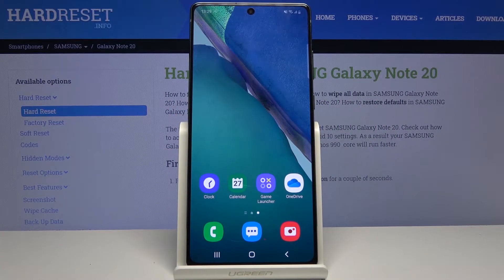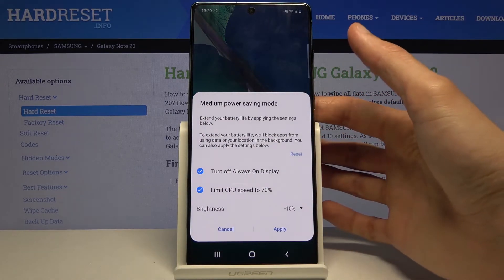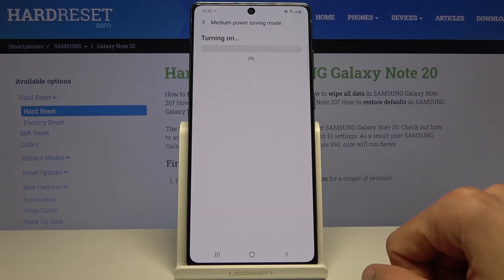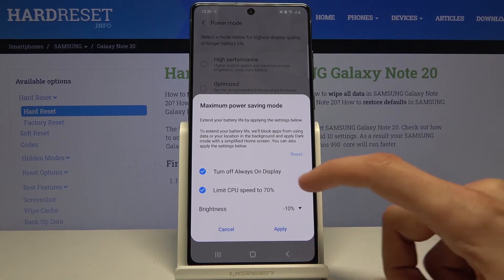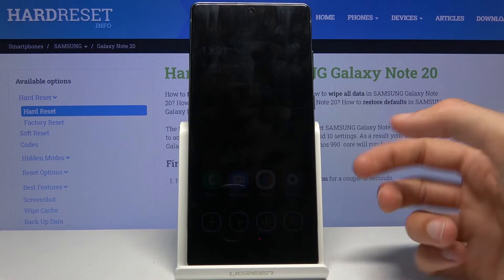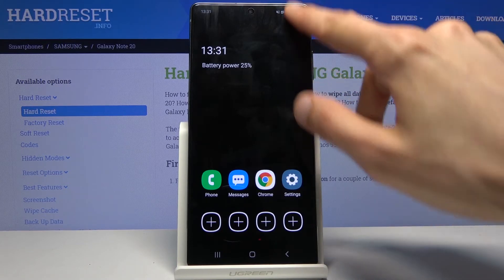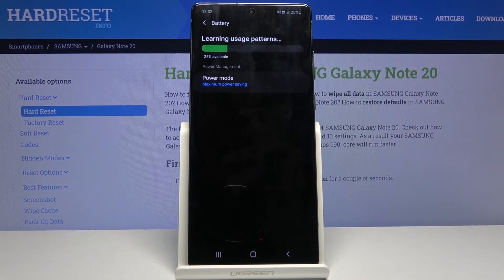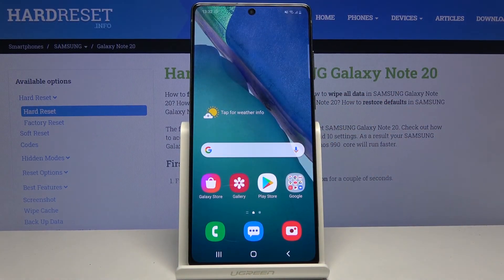How to Turn On / Off Power Saving Mode in SAMSUNG Galaxy Note 20 – Save More Battery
Learn more info about SAMSUNG Galaxy Note 20:
Would you like to make the life of your battery a little longer in your SAMSUNG Galaxy Note 20? Here we are coming to show you how easily you can elongate the working time on one charging. We’ll show you how easily you can find power saving mode and how to use it properly. Follow all shown steps and successfully enable power saving mode.

How to use battery saver in SAMSUNG Galaxy Note 20? How to enable battery saver in SAMSUNG Galaxy Note 20? How to extend battery life in SAMSUNG Galaxy Note 20? How to use power saver in SAMSUNG Galaxy Note 20? How to save battery in SAMSUNG Galaxy Note 20?